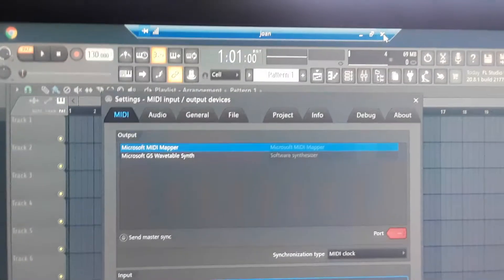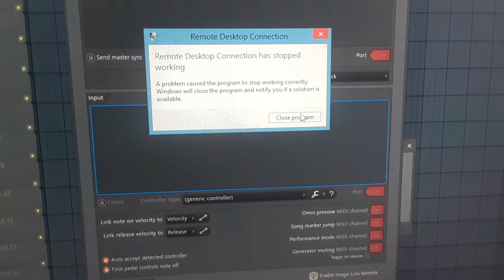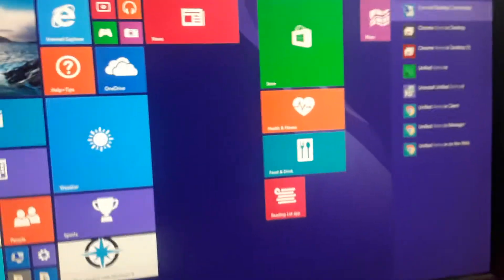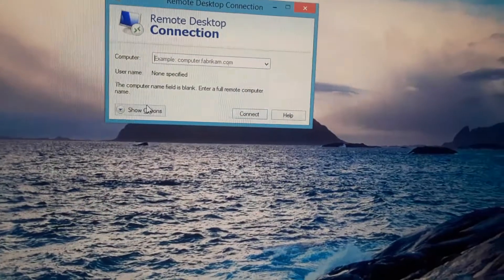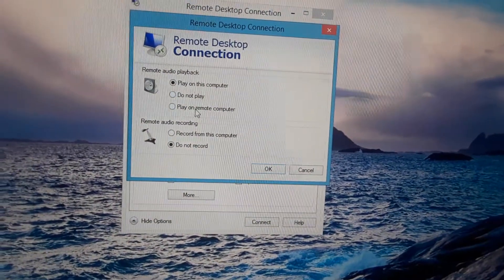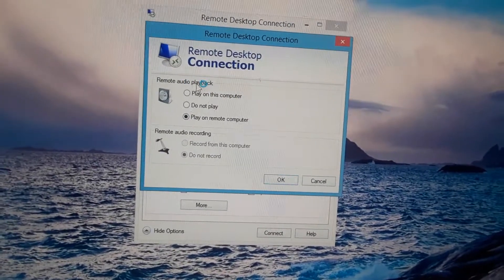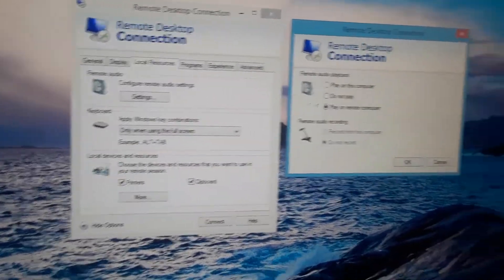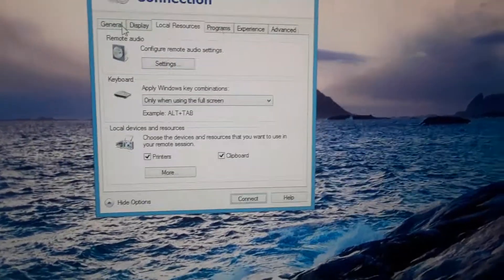Midi keyboard doesn't work on remote desktop windows 10. fixed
fix midi keyboard on remote pc windows 10. midi keyboard doesn't work on windows 10.